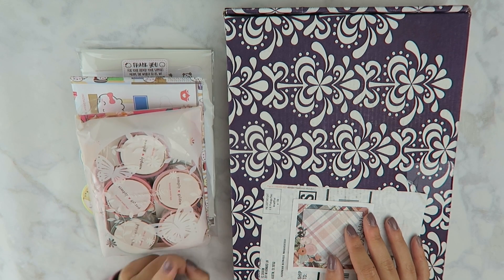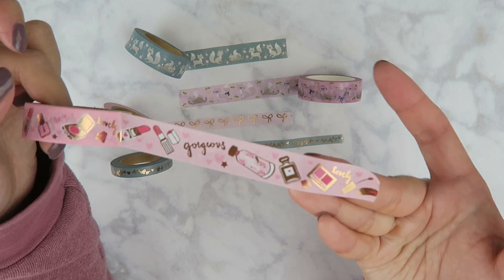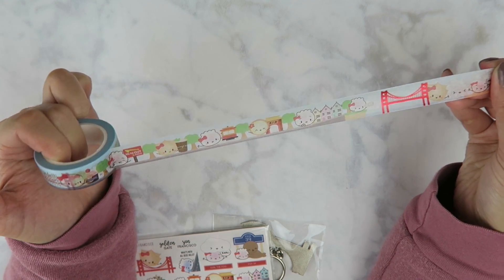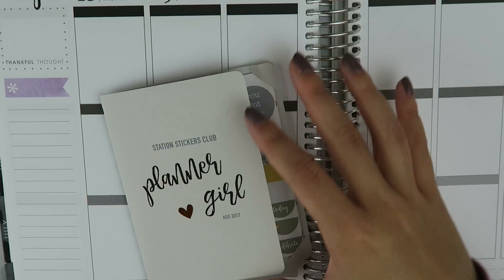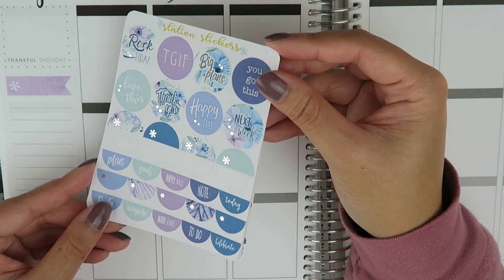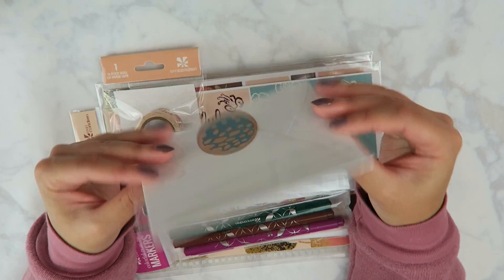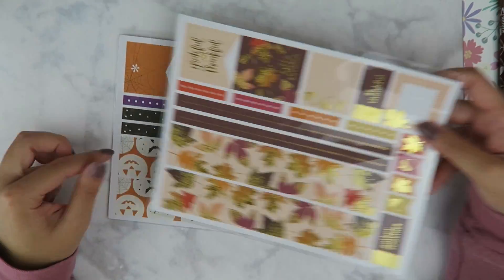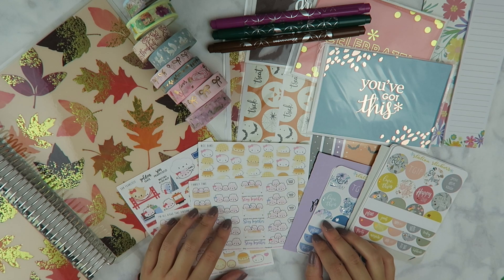Collective Planner Accessories Haul Part 2 | MandyPlans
Simply Gilded (0:13), Wonton in a Million (2:47), Station Stickers Club (5:52), & Erin Condren Seasonal Surprise Box (9:01)!

//YouTubers mentioned:

Etsy Shop